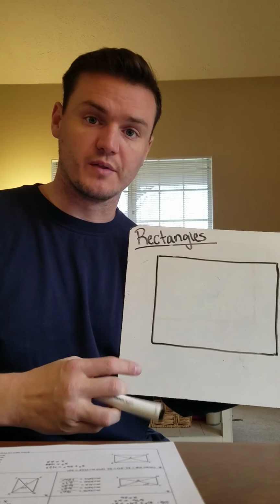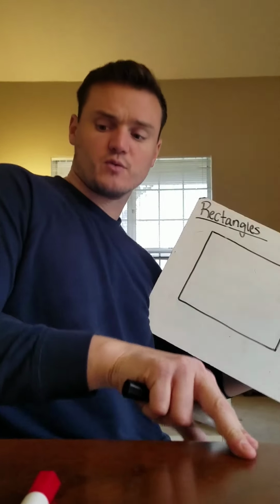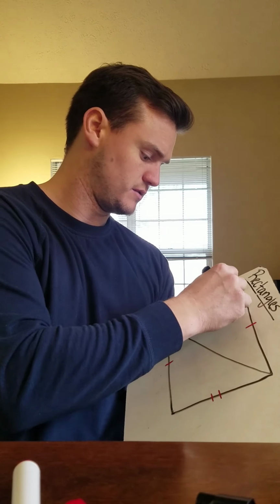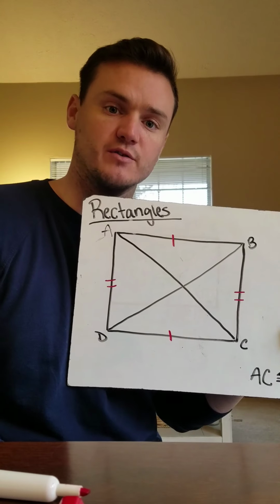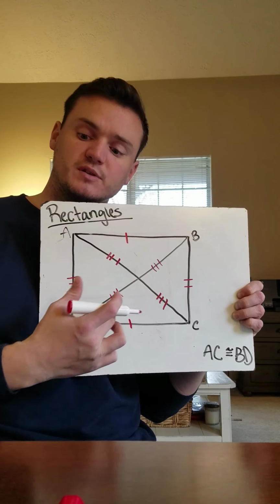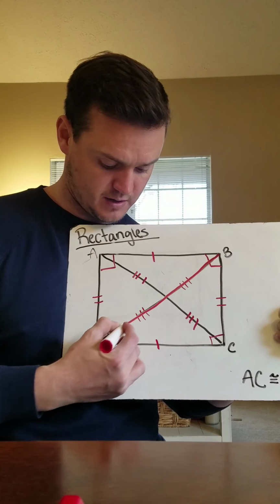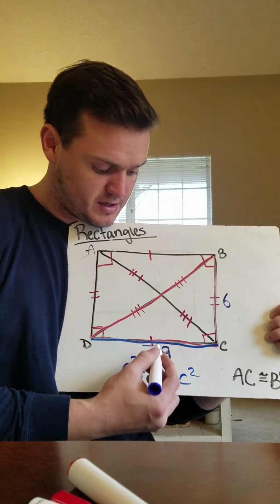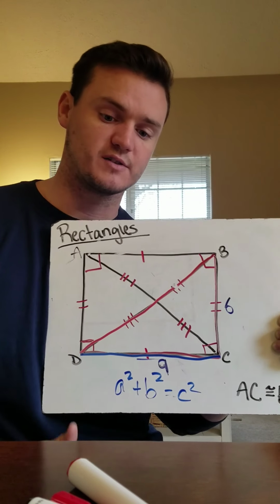Rectangle Side Properties